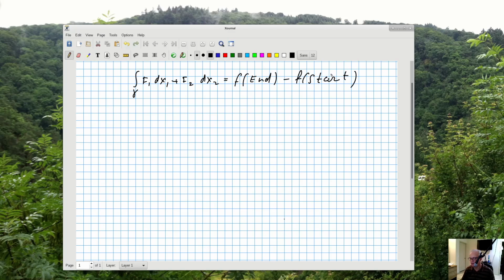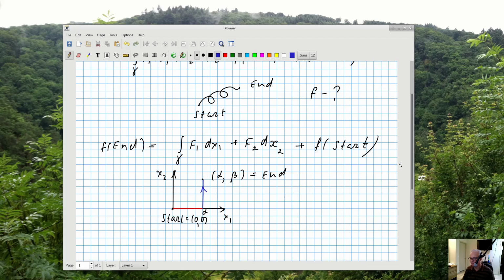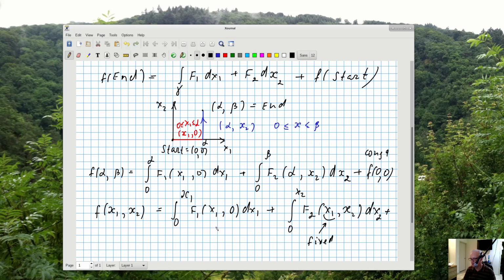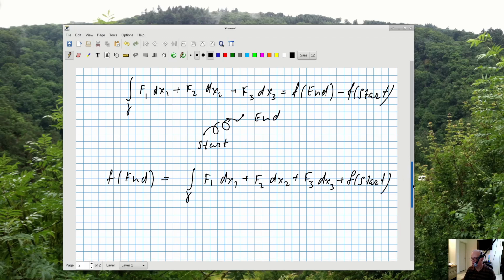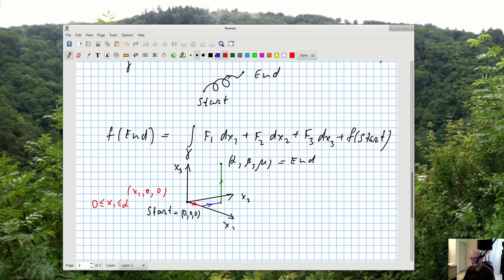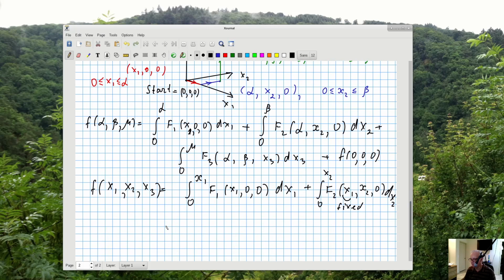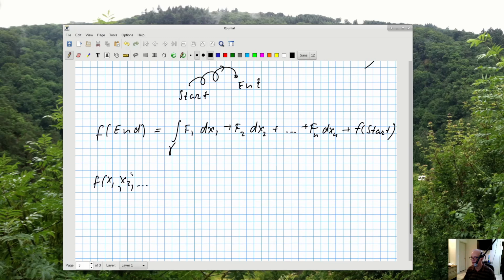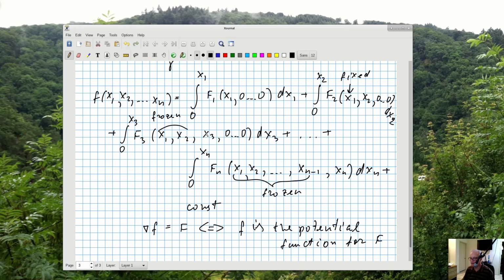Calculating potential (n-dimensional 1-forms (vector fields))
An efficient and natural way to calculate a potential function for a vector field in n-dimensional real linear space.